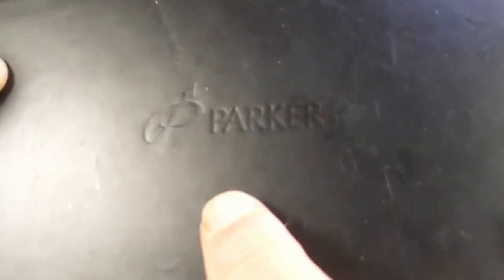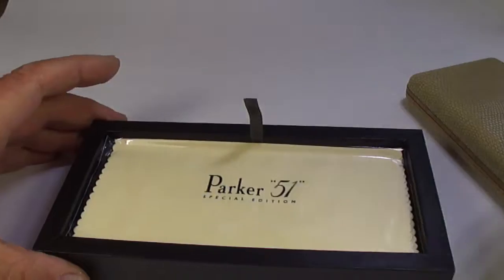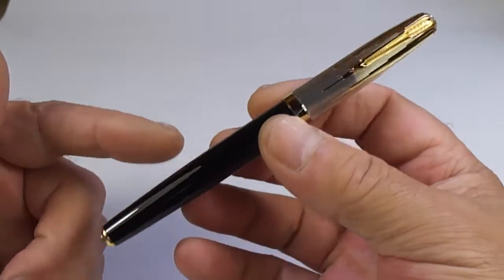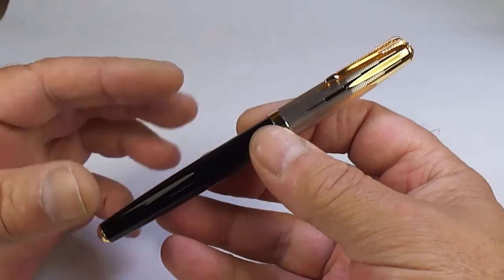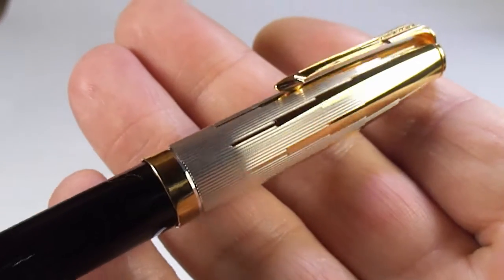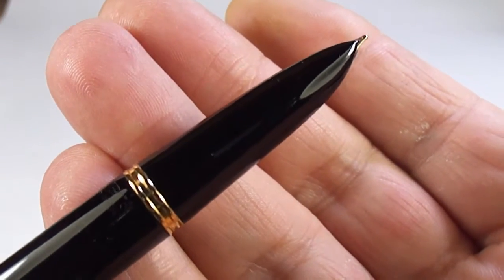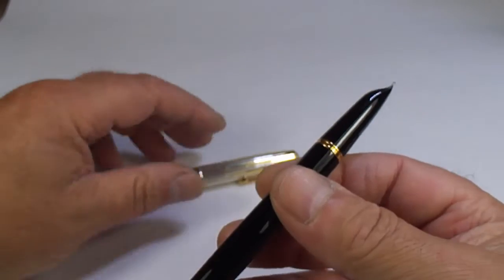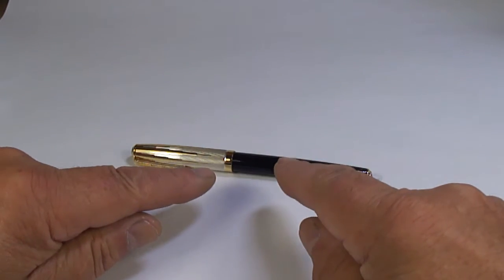PARKER 51 SPECIAL EDITION 2002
Parker 51 Special Edition 2002 fountain pen in black with the empire design cap and double jewels. This pen was commemorating the Parker 51s from the past. Stunning pen.